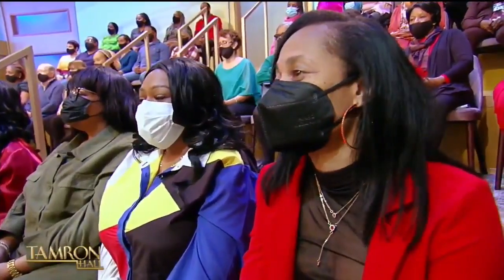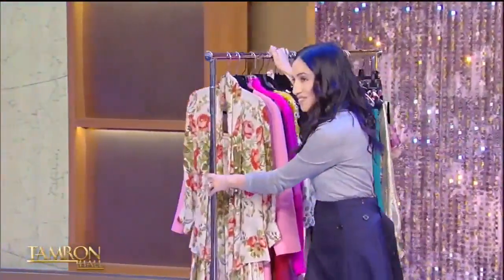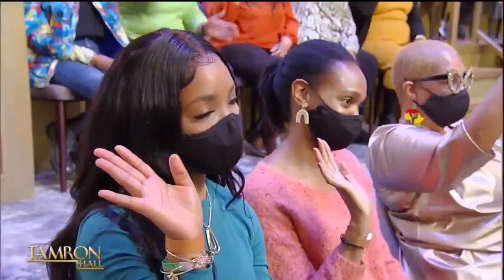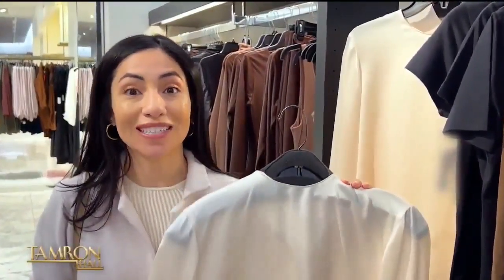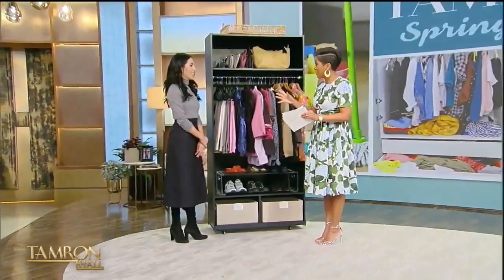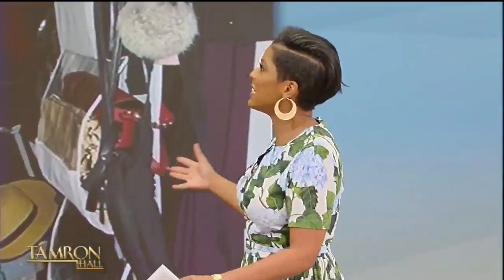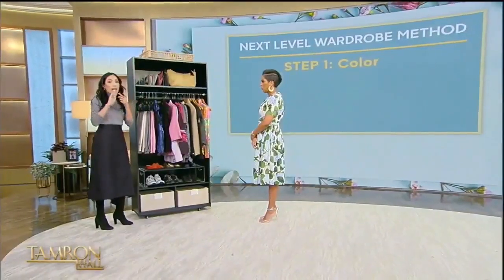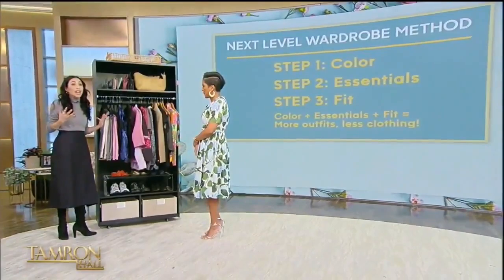Next Level Wardrobe on Tamron Hall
Our founder, Cassandra Sethi, on the Tamron Hall Talk show. Cassandra met with Tamron to talk about all things Spring Style; how to edit a closet, closet breakdown and spring trends.